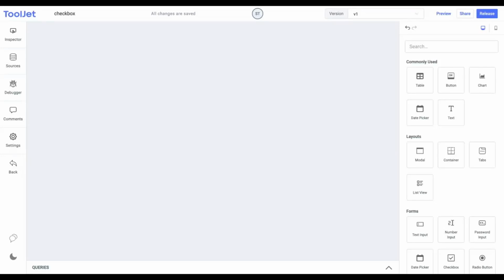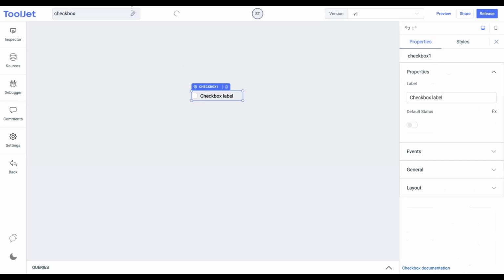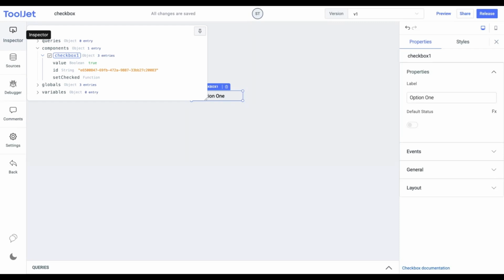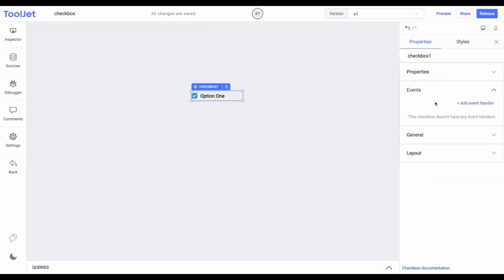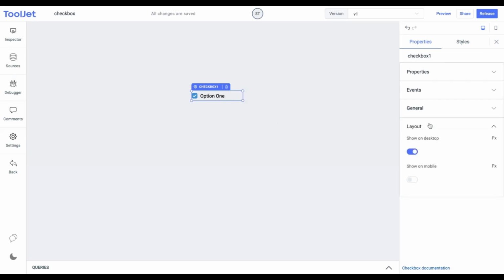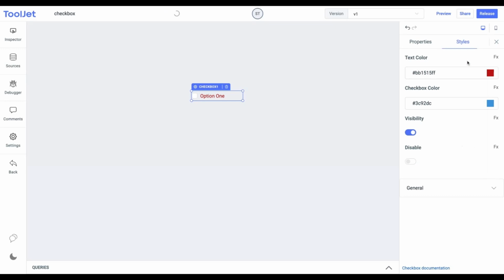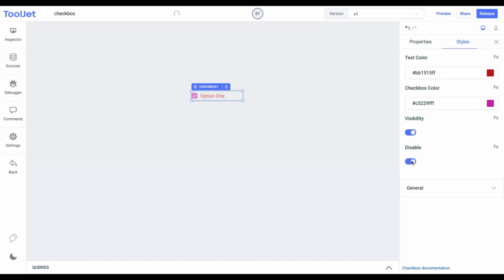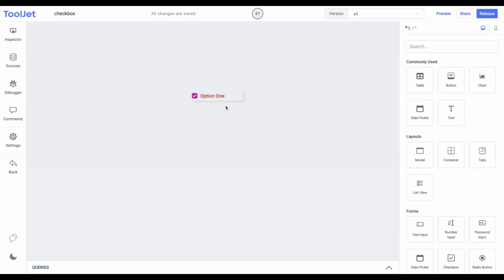ToolJet- How to use Checkbox widget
Time-stamps
0:00 - Introduction
0:23 - Properties
1:07 - Add an event handler
1:55 - Styles

We are launching our new video series on ToolJet widgets every week. This will allow our users to learn effectively how to use our widgets and understand the properties, events, and styling of a Widget on ToolJet.